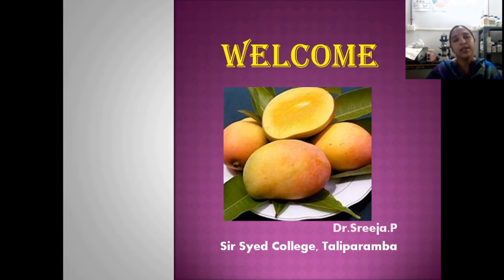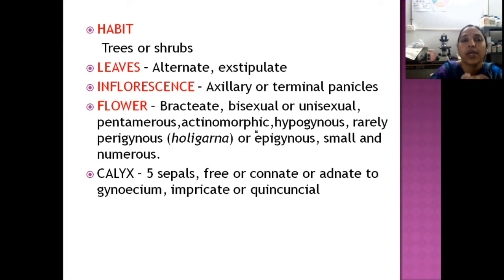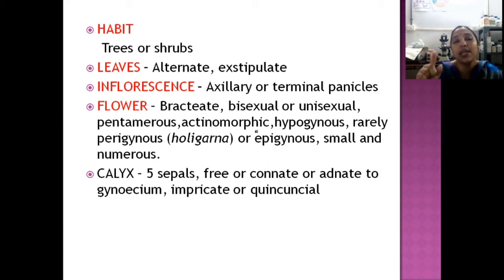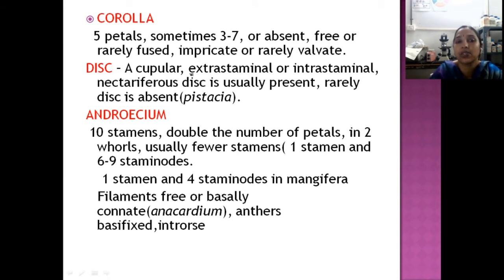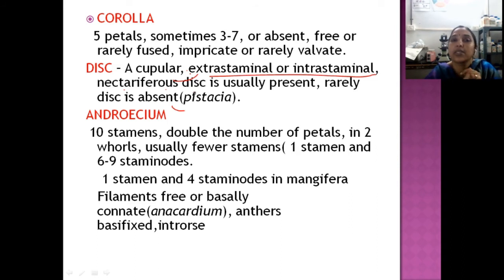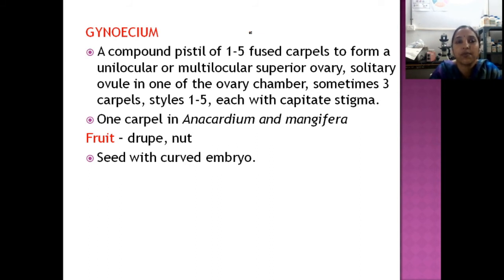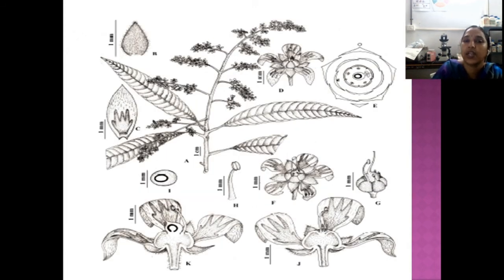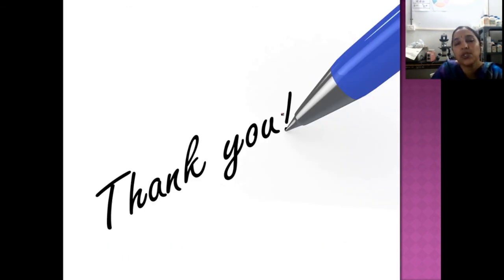Anacardiaceae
Describes characteristic features of the angiosperm family anacardiaceae.